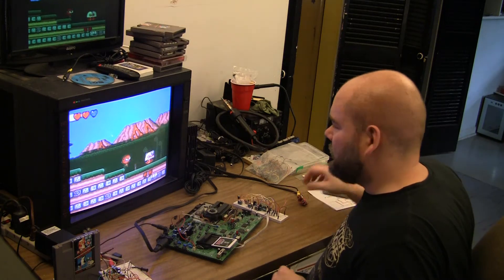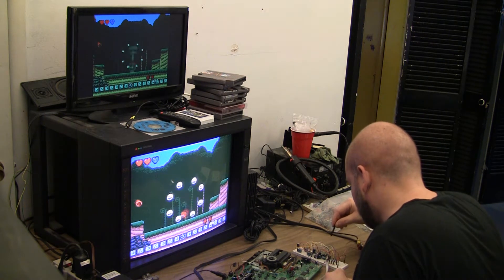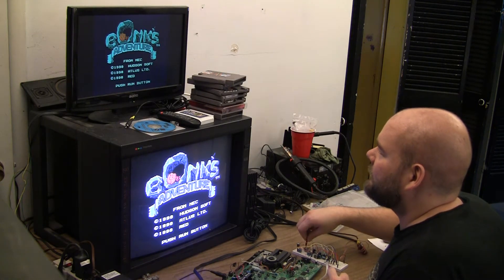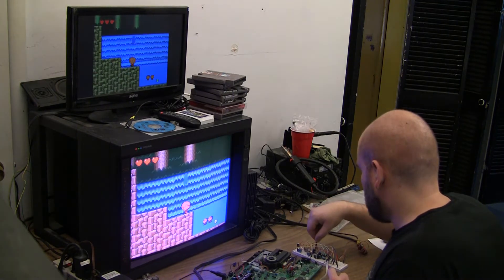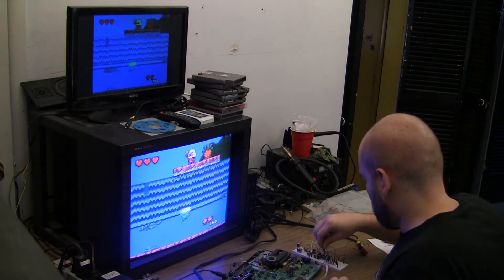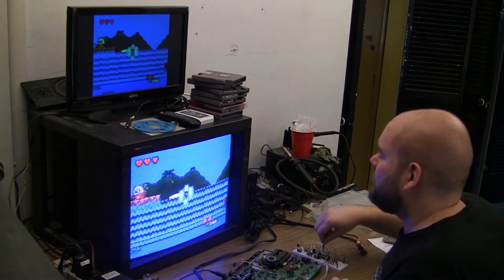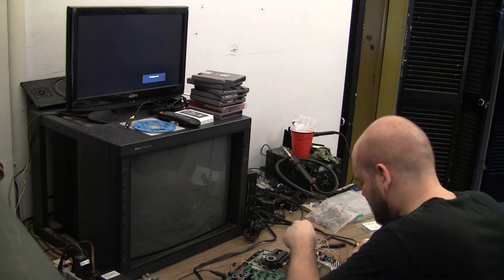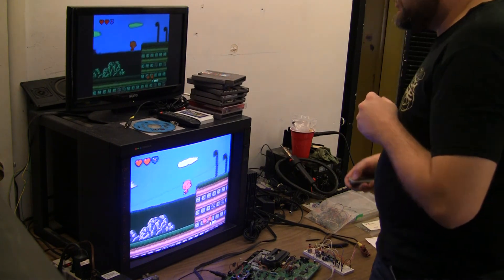Turbo Duo - Component video output using thesteve circuit - too dark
Initial testing of the circuit on the Duo. I think all the colors are there, just too dark, maybe too much green initially, but it seemed to lessen the longer it was running and then just seemed overall too dark.